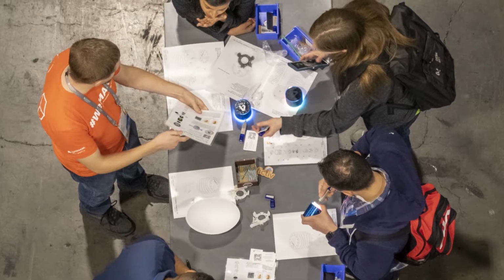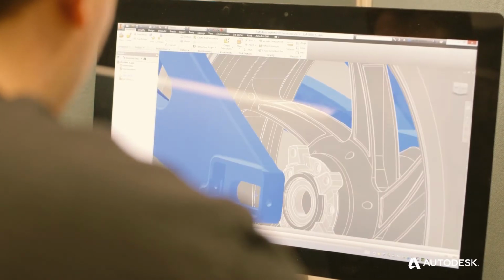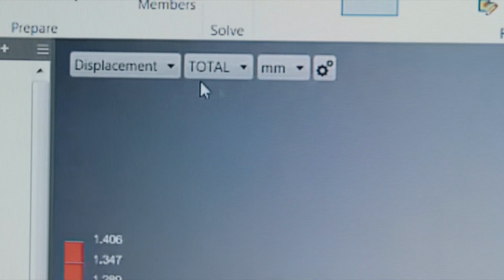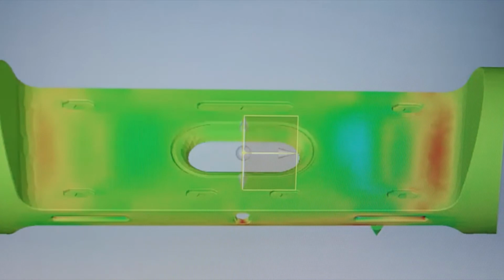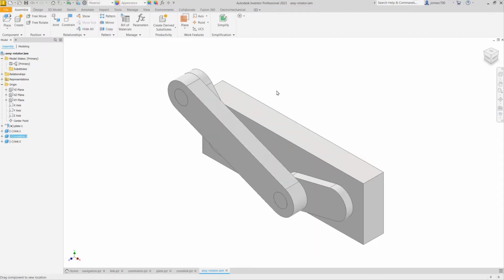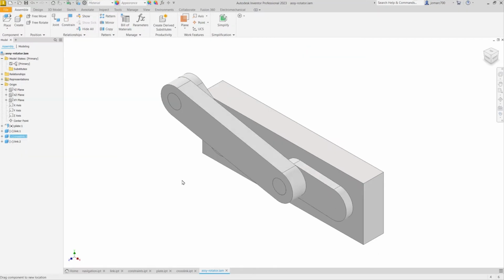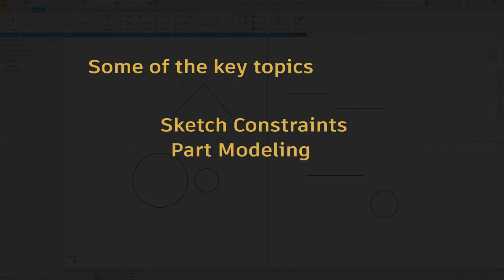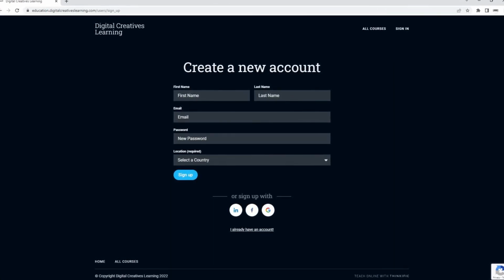Autodesk Inventor: Introduction to Part Modeling and Assembly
Learn the essentials of sketching, part modeling and assembly in Autodesk Inventor.

Autodesk® Inventor® software provides professional-grade engineering solutions for 3D mechanical design, simulation, tool creation, and design communication that help you to make
great products, cost-effectively, in less time. With Inventor software, engineers can integrate 2D and 3D data into a single design environment, creating a virtual representation of the final
product that enables them to validate the form, fit, and function before it’s built.

Support our cause.

If you think this was helpful,
It helps the channel a lot.

autodesk inventor,
autodesk education,
cad,
computer aided design,
sketch constraints,
Part modeling,
cad assembly,
autodesk,
autodesk community philippines,
digital creatives learning,
jomarc baquiran,
jomarc,
product design,
autodesk learning partner,